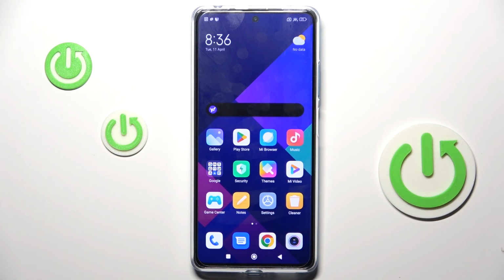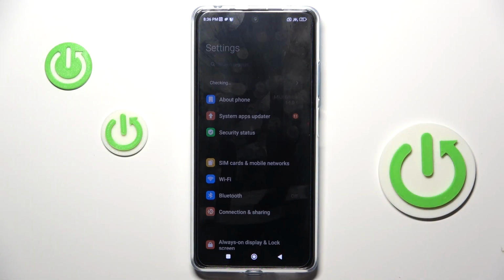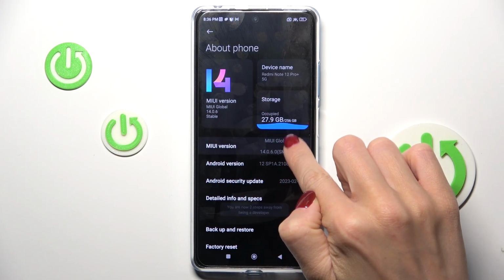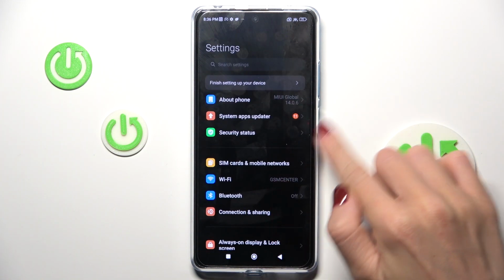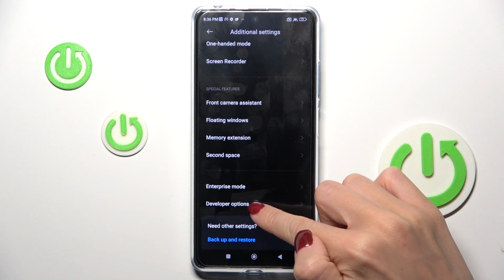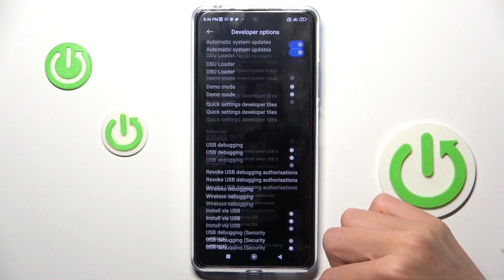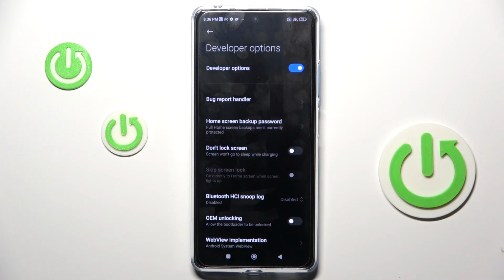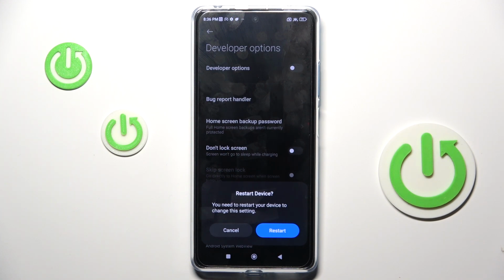Redmi Note 12 Pro+ Developer Options: Step-by-Step Guide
Did you know that your Redmi Note 12 Pro+ has developer options that can unlock hidden settings and features on your phone? In this video, we'll show you how to use developer options on Redmi Note 12 Pro+ step-by-step. This guide will help you unlock the full potential of your phone and discover its hidden settings. Whether you want to optimize your phone's performance or enable advanced features, this guide will show you how to use developer options on Redmi Note 12 Pro+ in just a few simple steps. Watch this video now to learn how to use developer options on Redmi Note 12 Pro+.

How to Use Developer Options on Redmi Note 12 Pro+?
How to unlock developer codes on a Redmi Note 12 Pro+?